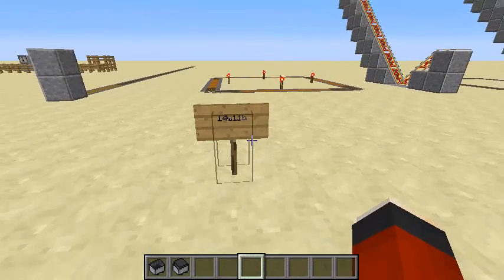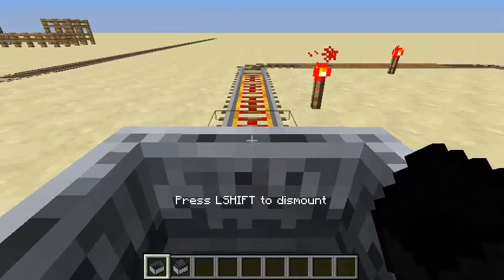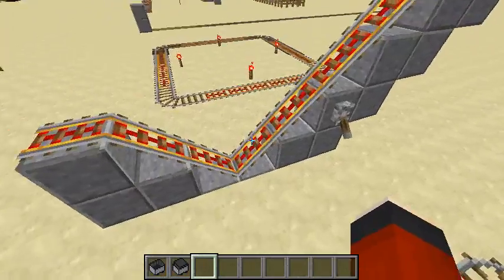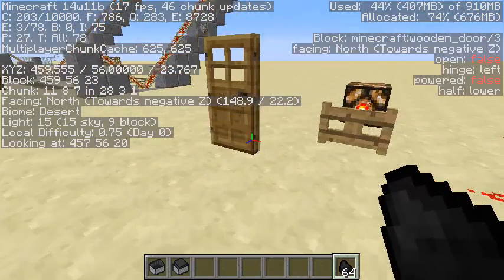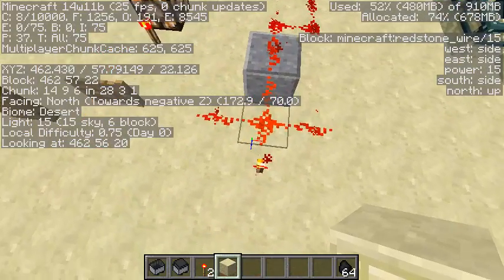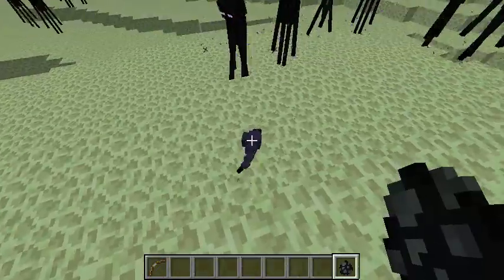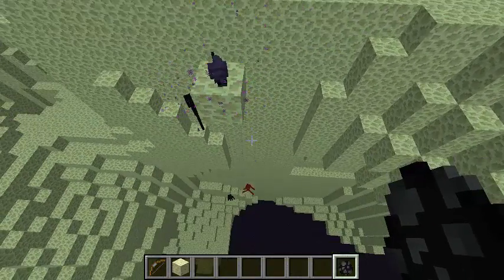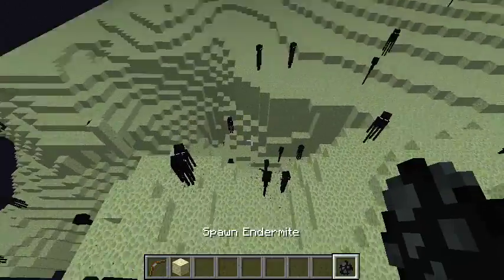Minecraft 1.8 Preview | Snapshot 14w11b | New Mob and Minecart Physics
All content within is owned by their respective companies, developers and publishers.